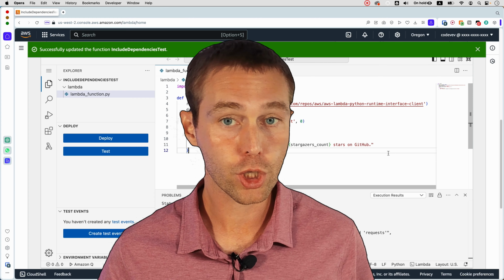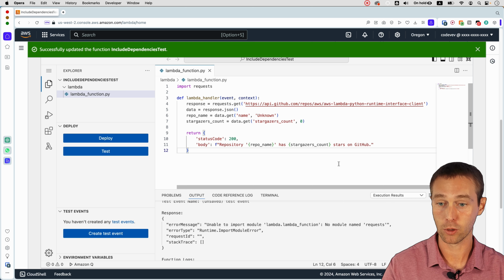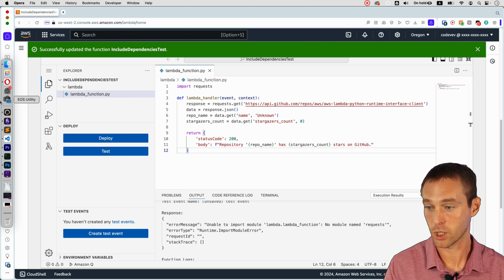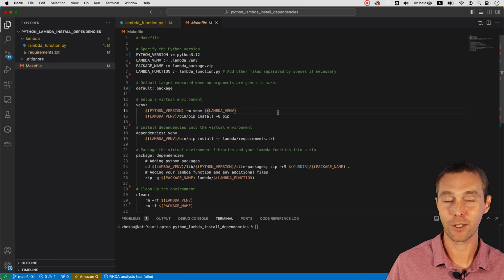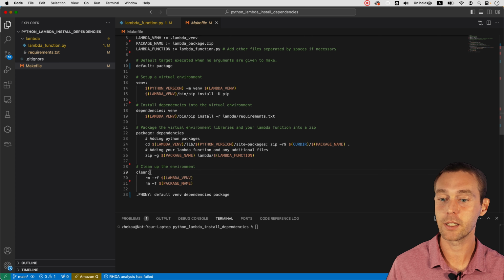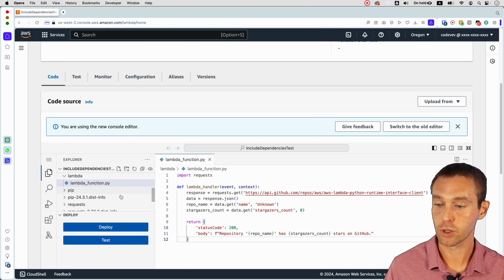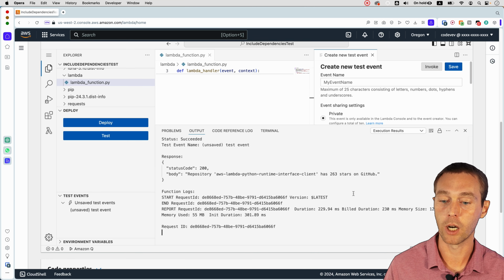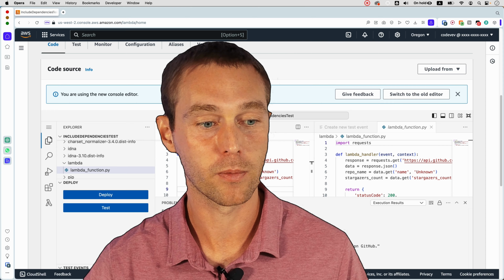AWS Lambda Python Packaging Made Simple with Makefile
Struggling to deploy Python code with external dependencies to AWS Lambda?

This video offers a simple, one-command solution using Makefile to package your Python Lambda handler and all its dependencies. Stop manually packaging!